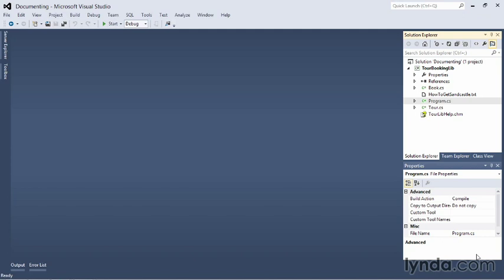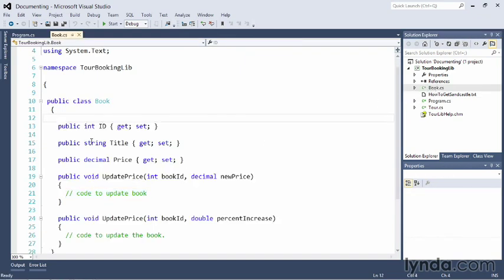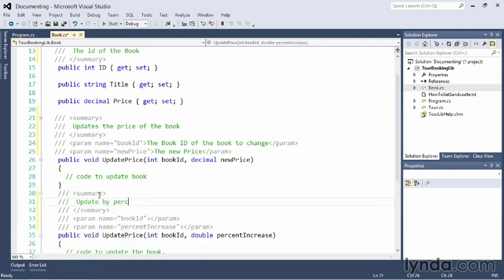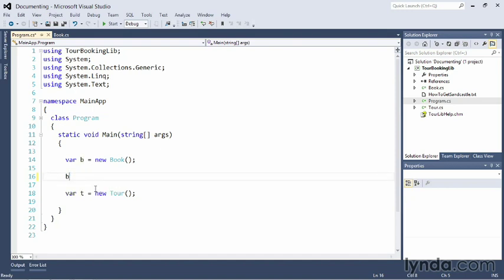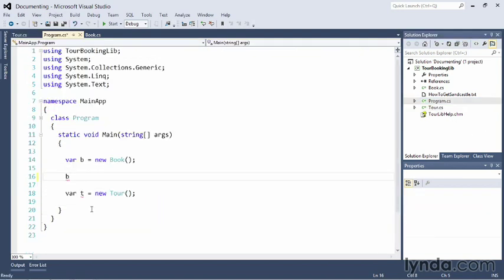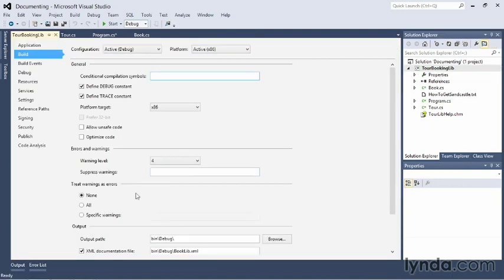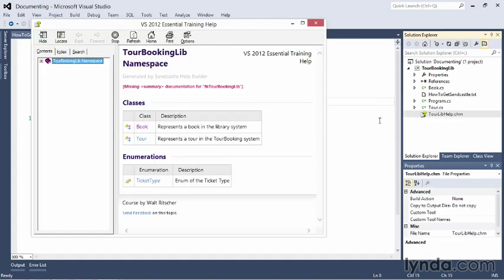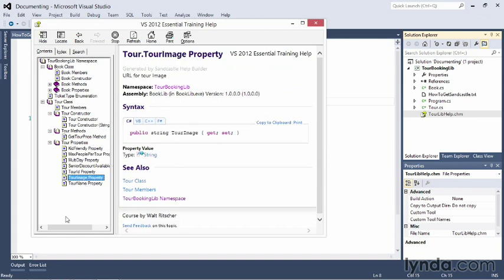0603 Documenting your code